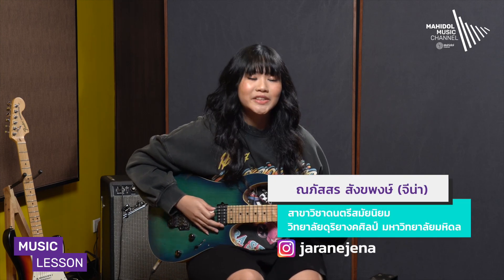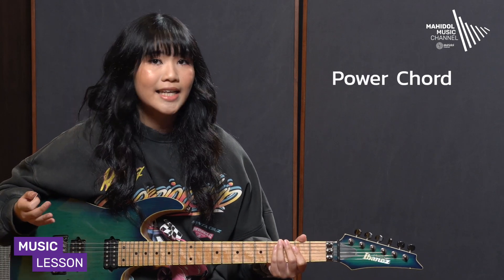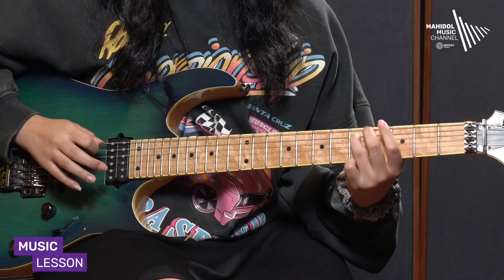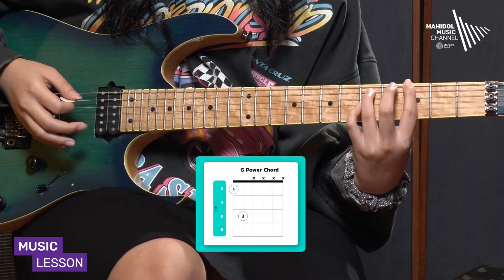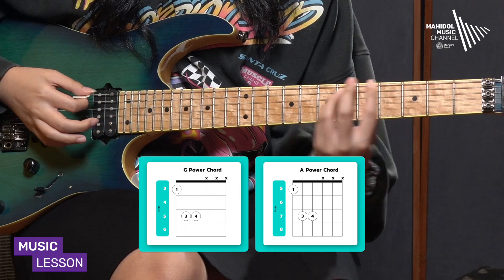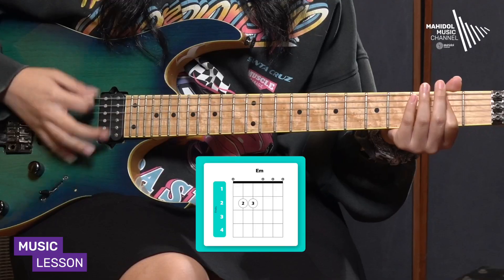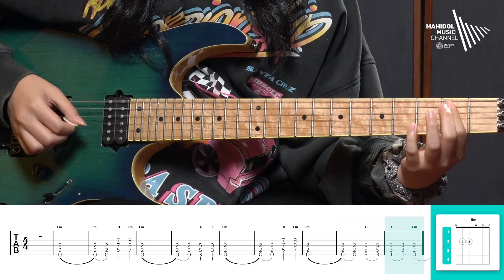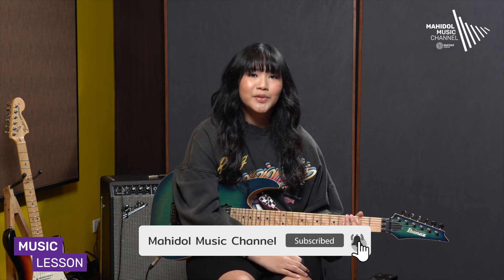Music Lesson | วิธีเล่นกีตาร์ 🎸 EP.1: วิธีเล่น Power Chord ในเพลง DDU-DU DDU-DU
จีน่า - ณภัสสร สังขพงษ์ นักศึกษาสาขาวิชาดนตรีสมัยนิยม วิทยาลัยดุริยางคศิลป์ มหาวิทยาลัยมหิดล มีเทคนิคดี ๆ เกี่ยวกับการเล่นกีตาร์มาฝากทุกคน สำหรับตอนแรกจีน่าจะพาทุกคนไปรู้จักกับ Power Chord เป็นคอร์ดที่ทำให้เสียงหนักแน่นมีพลัง ผ่านตัวอย่างเพลง DDU-DU DDU-DU ของศิลปิน Girl Group สาวสุดฮอตแห่งปี Blank Pink

ในรายการ Music Lesson_วิธีเล่น Power Chord ในเพลง DDU-DU DDU-DU | ฝึกเทคนิคกีตาร์กับจีน่า
Ep.1 Guitar: “DUU-DU-DUU-DU” (BLACKPINK) - Power chord lesson

Mahidol Music Channel
วิทยาลัยดุริยางคศิลป์ มหาวิทยาลัยมหิดล